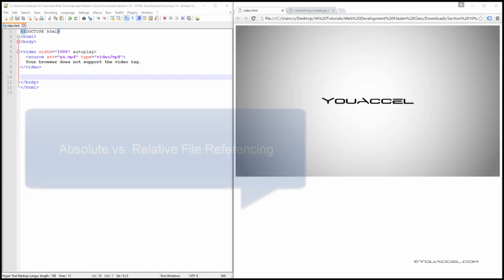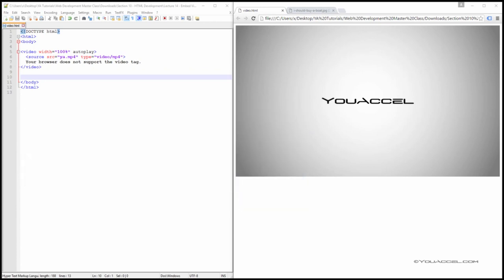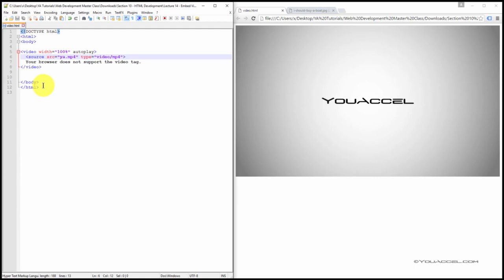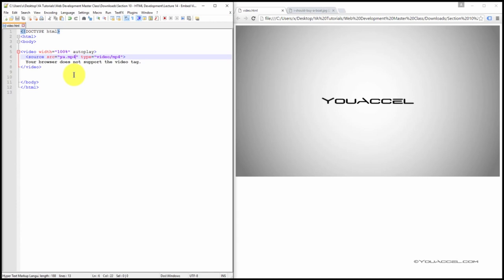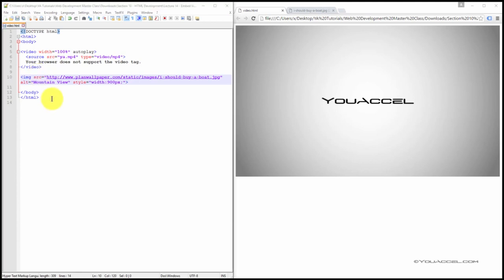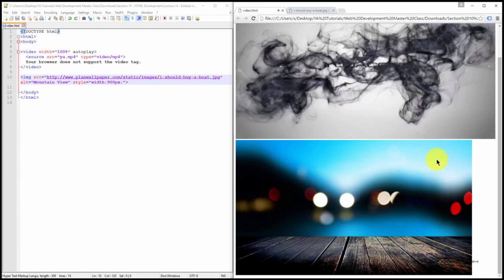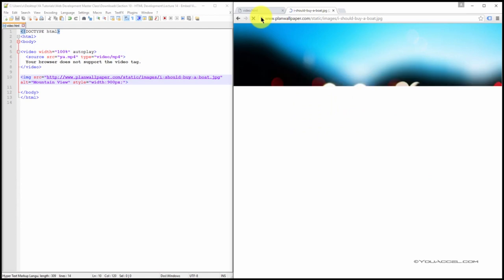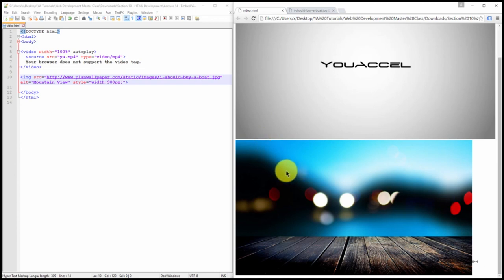HTML Absolute vs Relative File Referencing (HTML, CSS, JAVASCRIPT)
HTML Absolute vs  Relative File Referencing